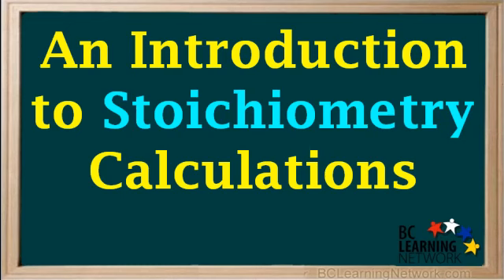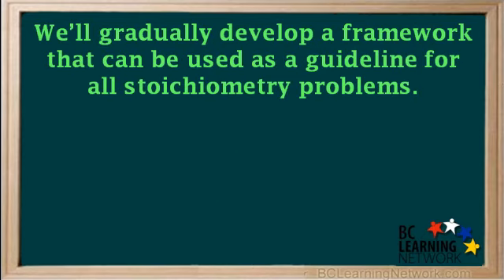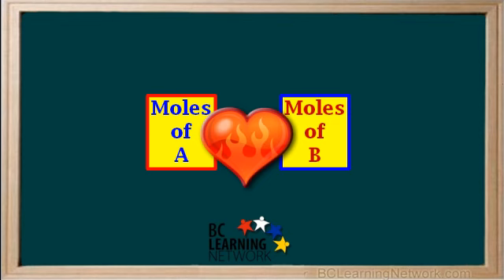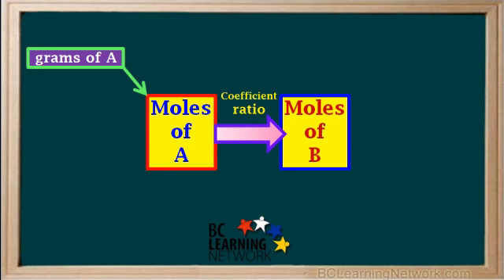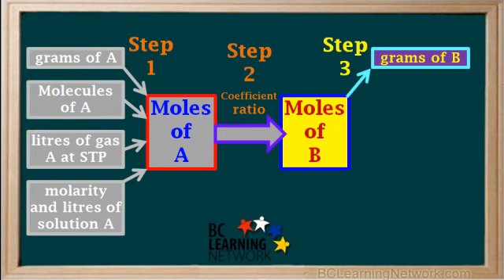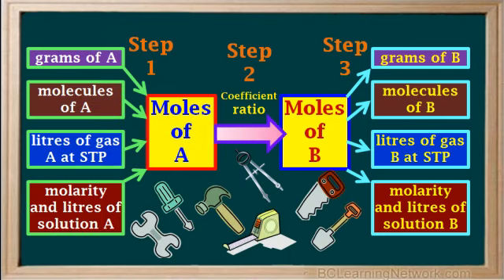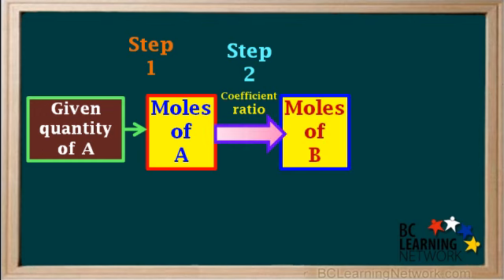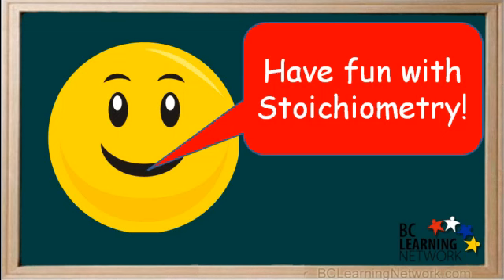WCLN - Introduction to Stoichiometry - Chemistry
An introduction to Stoichiometry - explanation and examples

0:00here is a brief introduction to
0:02stoichiometry and how it works
0:04stoichiometry simply means calculations
0:07involving amounts of different
0:09substances taking part in a chemical
0:11reaction in order to carry out a
0:14stoichiometric calculation we must start
0:17with the balanced chemical equation in
0:20this video the letters A and B will
0:22represent two different substances that
0:24are included in a given chemical
0:26equation a and b can be anywhere in the
0:29equation either on the same side or on
0:31different sides will gradually develop a
0:34framework that can be used as a
0:36guideline for all store Kiama tree
0:38problems once you understand this
0:41archaeometry is actually fairly easy
0:44really it is let's say were given a
0:47quantity of substance a either used up
0:49or produced and were asked to find a
0:52quantity of substance be either used
0:54upper produced in the same chemical
0:56reaction when using a chemical equation
0:59for calculations we must always
1:02determine the moles of substance a and
1:05using the equation we always find the
1:07moles of substance be moles are at the
1:10heart of stoichiometry problems we
1:13convert from moles of a 2 moles of B
1:15using the ratio of the coefficient of be
1:18to the coefficient of a this is often
1:21called the mole bridge the amount of
1:24substance a that were given could be
1:26expressed as several different
1:28quantities whatever were given we must
1:31always convert it to moles for example
1:33we might be given the massive a and
1:35grams or the molecules of a RFA's a gas
1:39at stp we might be given leaders or if a
1:43is present as a solution we might be
1:45given the molarity and the leaders of
1:47solution step one in NE stoit geometry
1:51problem is to convert the given quantity
1:53of a into moles of a step two we use the
1:57coefficient ratio to convert moles of a
1:59into moles of B and step three we
2:03convert the moles of B to the quantity
2:05of beer a sport
2:07it might be the massive be in grounds or
2:10the molecules of B or B is a gas at stp
2:13we might be asked for the volume which
2:16we can calculate in leaders or B is in
2:20solution we may be asked to calculate
2:22either the molarity or the volume of
2:24solution be all of these quantities can
2:27be calculated from the moles of B at
2:31this point you have all the tools that
2:33you need to make any of these
2:34conversions don't let this diagram scare
2:37you
2:38includes all of the possible conversions
2:40each problem you actually encounter will
2:43probably involve three conversions out
2:45the most
2:47so the process of stoichiometry is
2:49really quite simple you start with the
2:51given quantity of substance a and in
2:54step one convert it to moles of a instep
2:57to use the coefficient ratio and the
3:00balanced equation to convert moles of a
3:032 moles of B the substance asked for and
3:06it's step three you convert the moles of
3:08B to the quantity of be asked for each
3:12of the videos following this one
3:14illustrate how this process is used for
3:17various torquay metric problems each of
3:21the videos that follow its best to pause
3:23the video after it states the question
3:26and see if you can work out the answer
3:28yourself first then resume the video to
3:31check your answer and the solution to
3:34the problem have fun with it